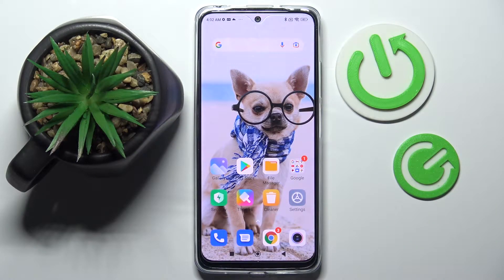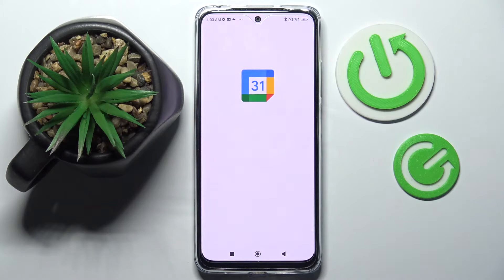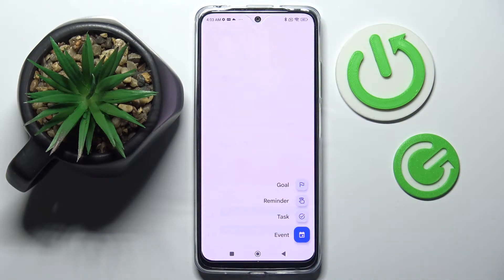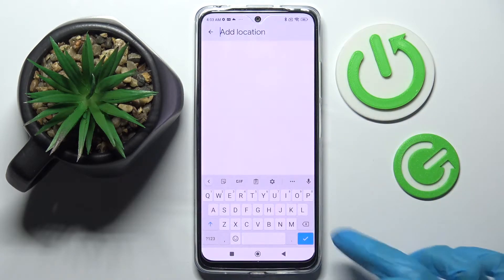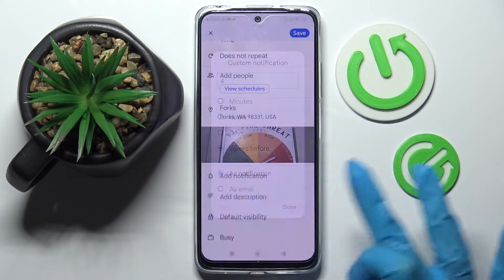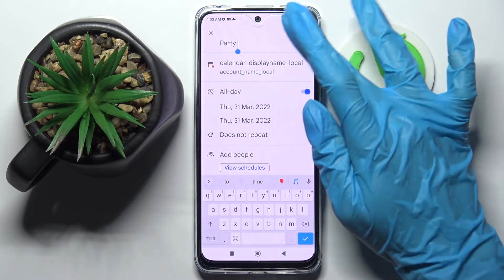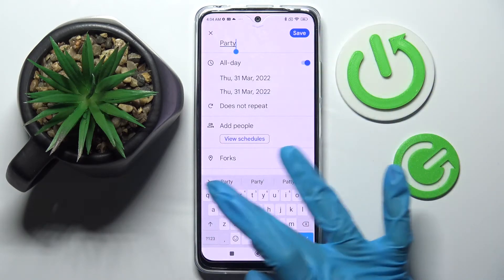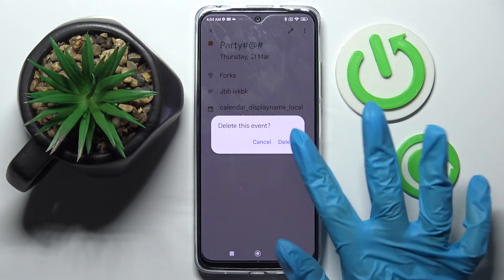How to Create Event in Calendar on Xiaomi Redmi 11 - Customize Calendar's Event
Today, our expert is coming to you with a short tutorial, from which you’ll learn not only how to Add Events to the Calendar, but also how to customize them! Just grab your Xiaomi Redmi 11 and within minutes find out how to access Calendar Settings, and make reminders about incoming happening whenever you need to. Let’s get started!

How to Add Reminder in XIAOMI REDMI 11? How to Add Event in XIAOMI REDMI 11? How to Set Up Calendar Event in XIAOMI REDMI 11? How to Set Up Alert in XIAOMI REDMI 11? How to Create Event in XIAOMI REDMI 11?